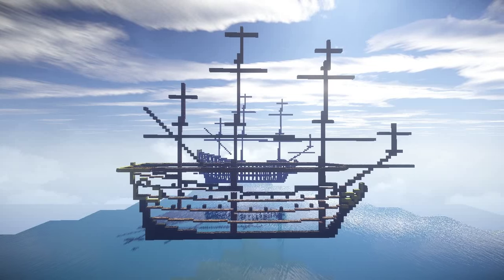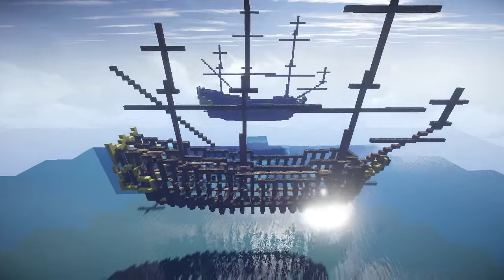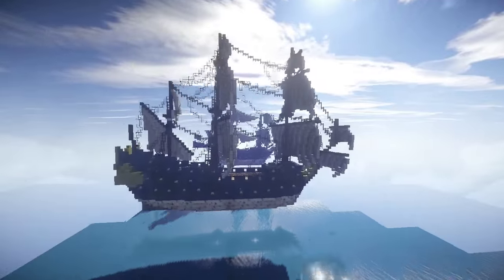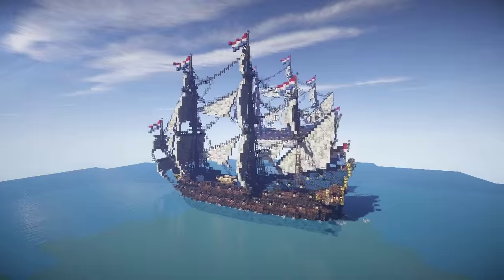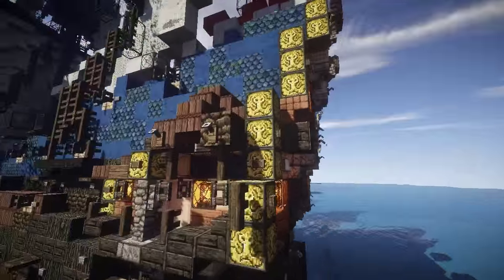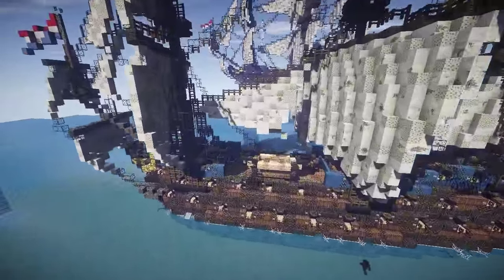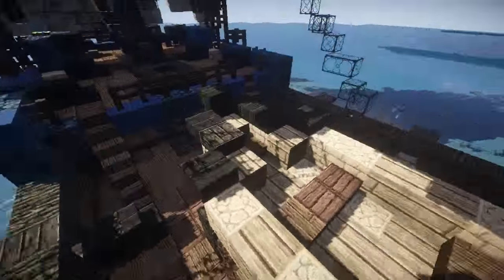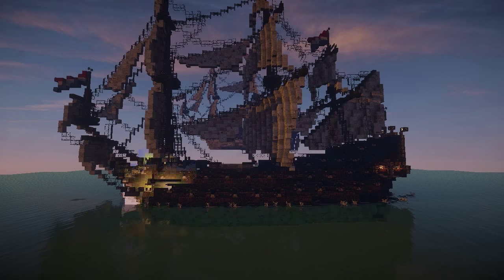Minecraft Ship of the Line (The Seven Provinces)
A 72-gun 17th century ship of the line, based of the Dutch ship 'The Seven Provinces'.